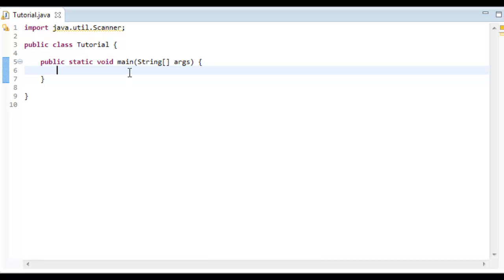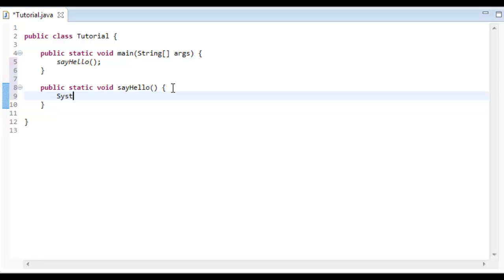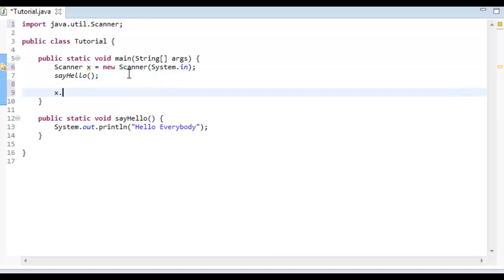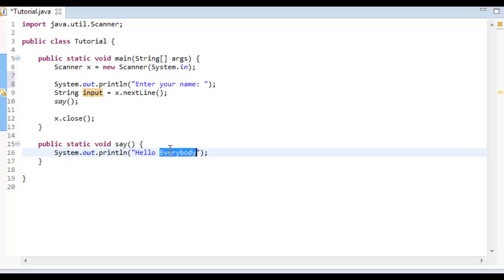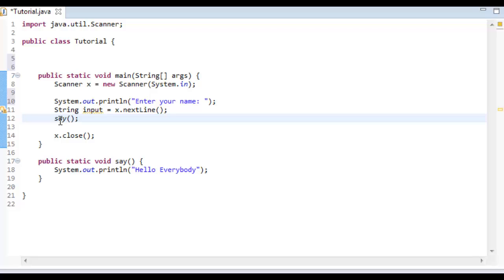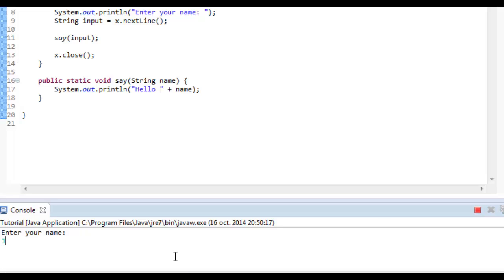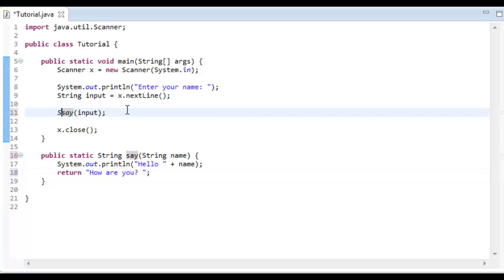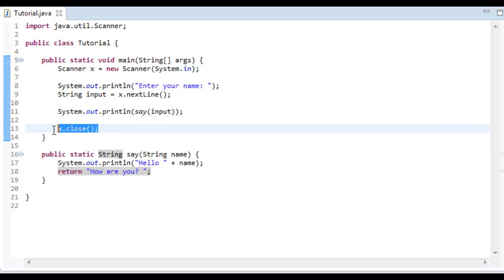Java Programming Tutorial 10 - Methods, Parameters and Arguments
In this tutorial we learn all about methods, parameters, arguments and return types. Don't questions my methods! Your arguments are invalid!